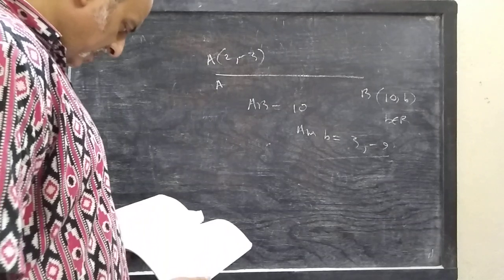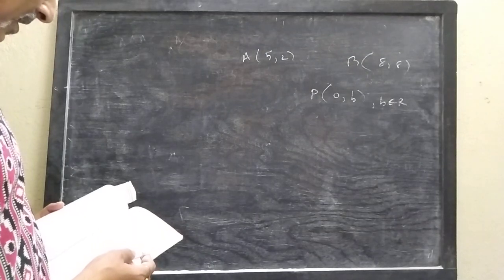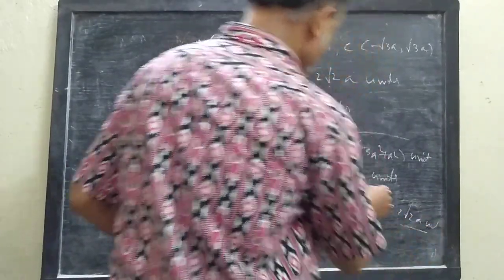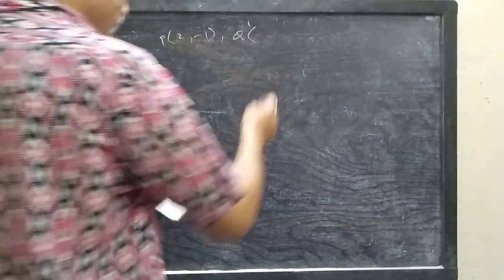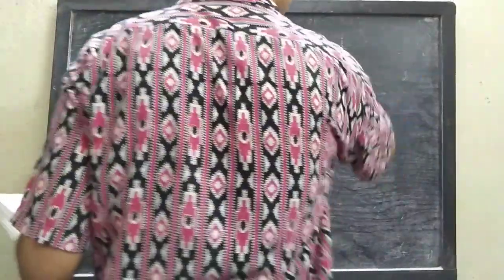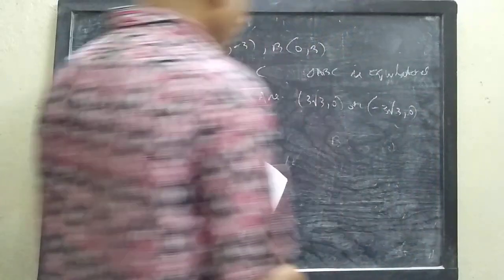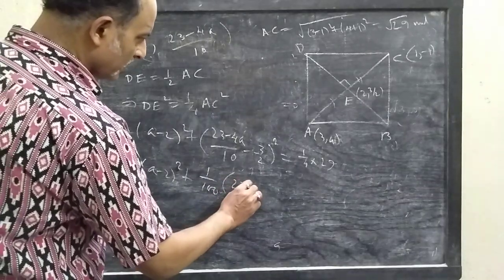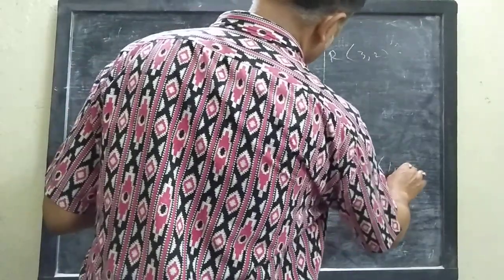Coordinate Geometry (Distance Formula)(Part 2)by Niladri Sir@ rkmission baranagar Lecture 40